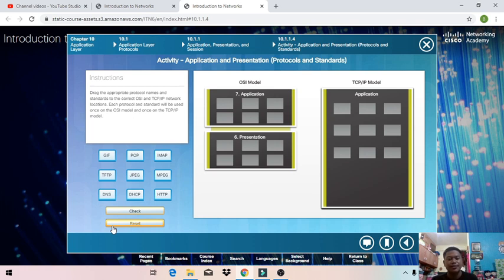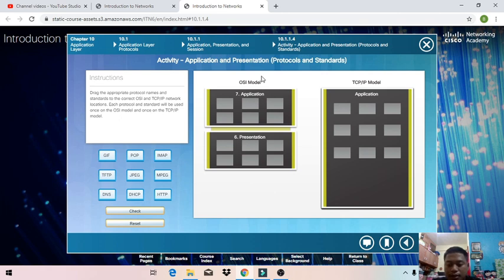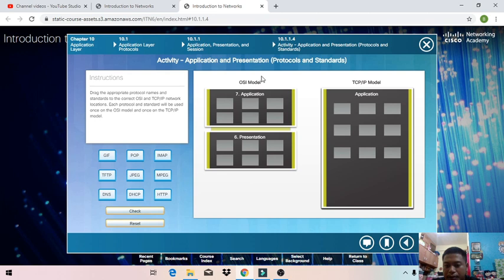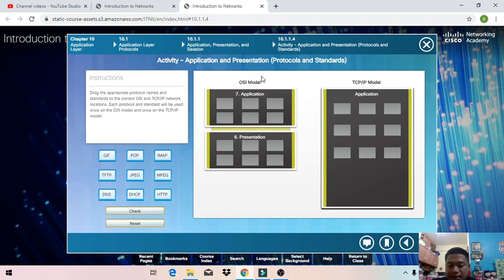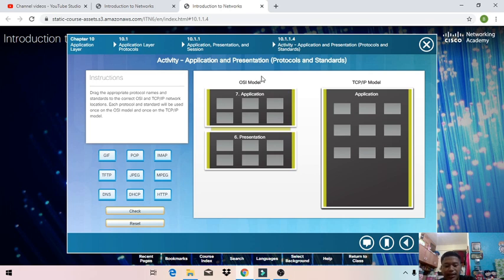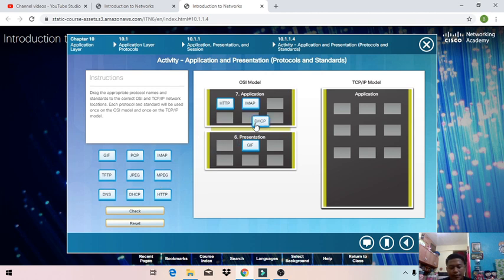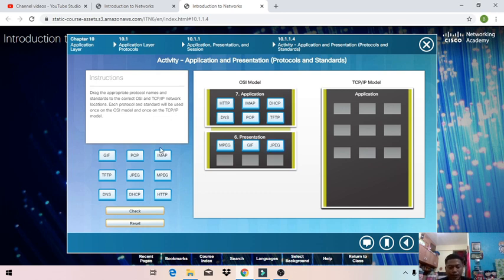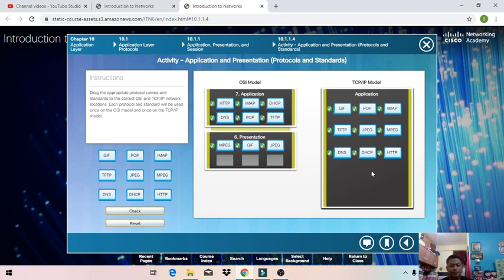Chapter 10 Activities